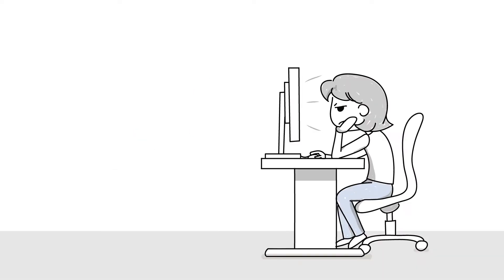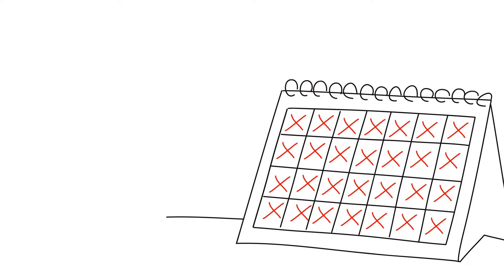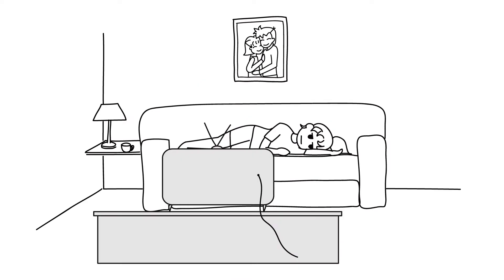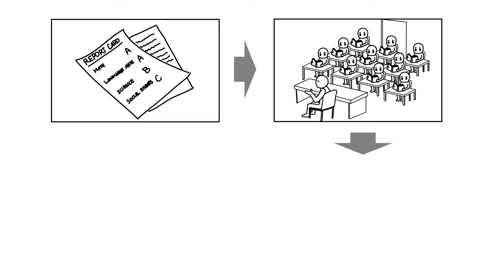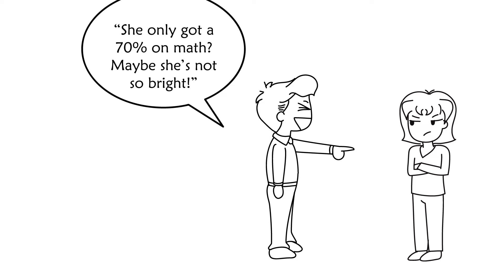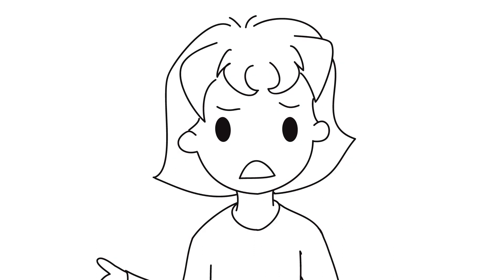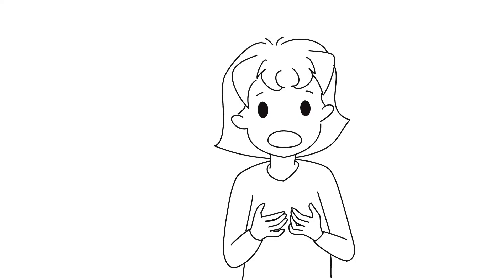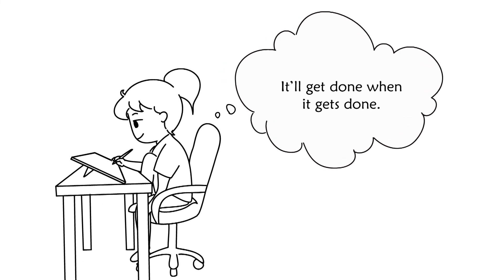Procrastination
I can honestly say that I stopped procrastinating. At least the toxic sort of procrastination where I feel guilty and anxious, and where I’m beating myself up for not being productive… you know, that sort of thing? I don’t do that anymore.

But before I came to this point, I was the worst procrastinator EVER. Back when I still had a corporate job my procrastination was at it’s peak.
As soon as I ended work at five, I’d come straight home and go right to my room, into my bed and turn on my computer to watch some mind-numbing TV series for next 6 or 7 hours straight until it was time for me to go to bed. And you know, honestly, I’d do that every single day over and over.

But then, I figured out how to stop procrastinating for once and for all. Watch the video and come along with me!

EQUIPMENT I USE TO CREATE:

Wacom Cintiq 22
Microphone Pop Screen: Microphone Pop Screen